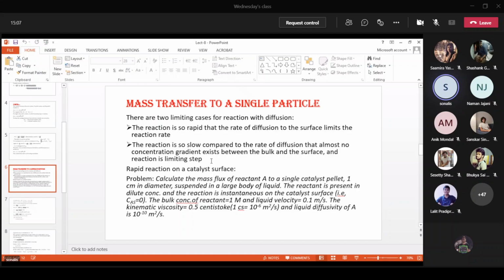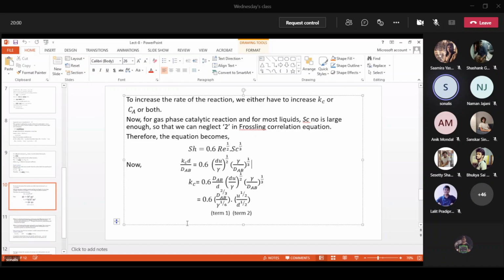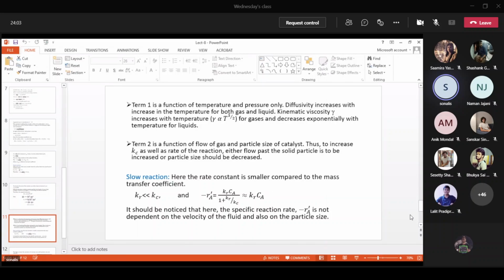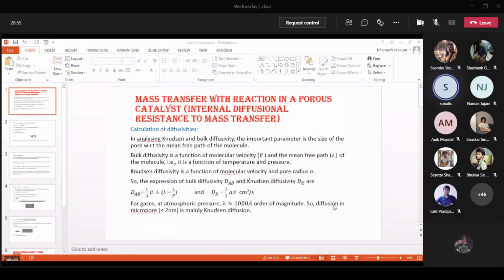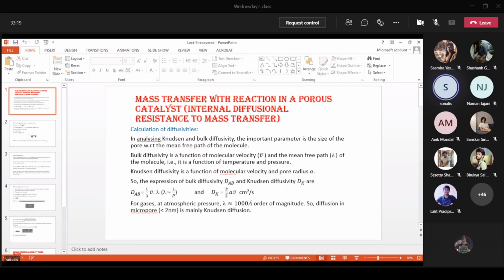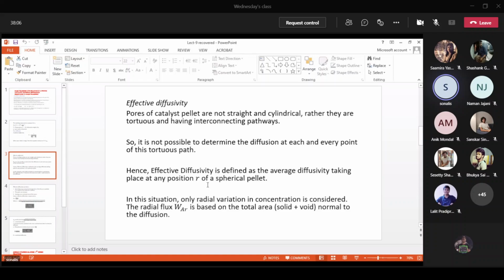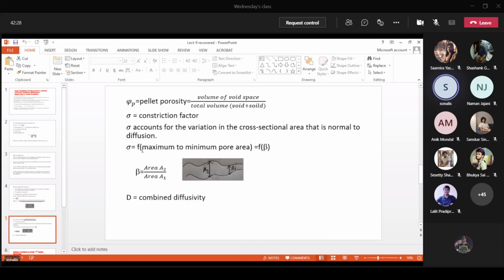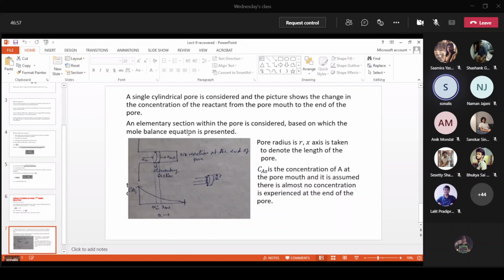RE 15 Sept S